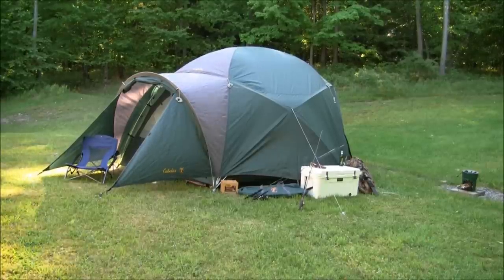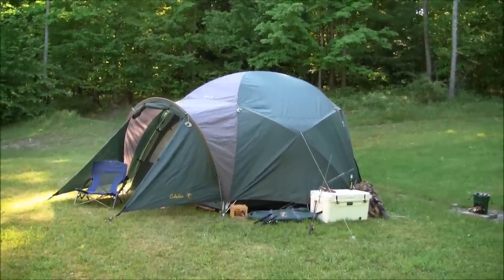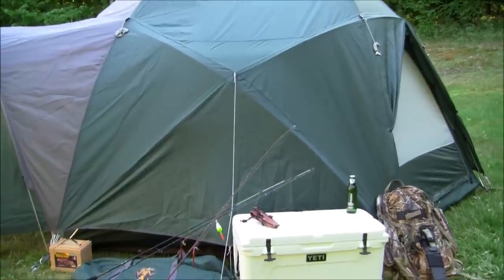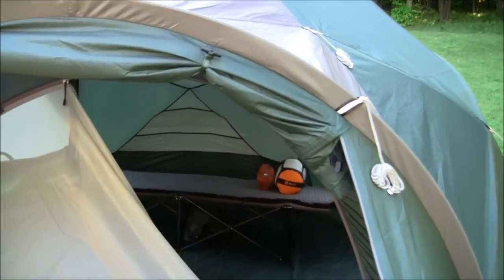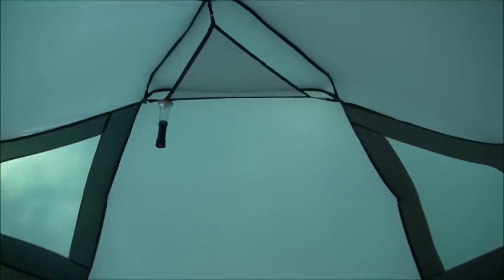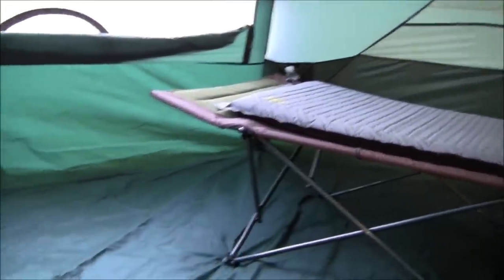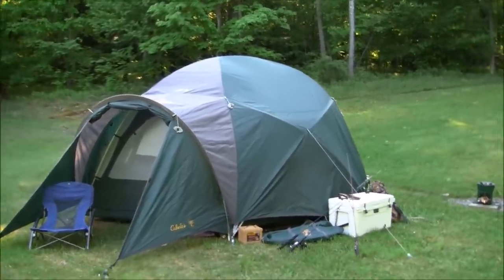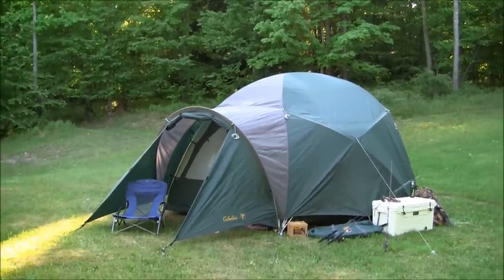Cabelas Alaskan Guide 8 Person Tent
Cabela's Alaskan Guide Geodesic 8 Person Tent

This is my fish camp set-up in a clearing behind a mountain house.  In a pinch, this tent could also serve as overflow housing for teenagers who might be spending the weekend.

Technical Specs
Length and width:  12' 2" (3.7m) x 13' 7" (4.1m)
Peak ceiling height:  6' 8" or 203.2 cm
The tent packs down to 30" (76.2cm) x 14" (35.5cm)
Weight:  31 lbs. or 14 kilograms (w/aluminum poles)
The fiberglass version is heavier
Max capacity:  8 person tent

Yes, you can technically fit 8 people in this tent, but that would not be practical or comfortable.

It will fit 3 cots along the walls, with some floor space left over in the middle of the tent. Sleeps 3 people or two adults with lots of gear comfortably.

The tent has a geo dome design which can withstand significant winds.

The vestibule is not huge, but roomy enough to store some gear, non-food items and muddy boots.

It has a unique six-pole system.  The crisscross design makes it incredibly stable and robust.

The floor is made from abrasive-resistant oxford nylon.  The bathtub design floor has an extra-thick 3,000mm-rated coating to block ground moisture.

The full-coverage polyester fly is UV-resistant for extended life, and has a 2,000mm-rated polyurethane coating to shed pelting rain and wind-driven snow.

The "D" design door and windows minimize exposure to rain, while allowing for easy access.

It has 3 roof vents for added ventilation and condensation control.

The door and vents have No-See-Um mesh screening that keep out small insects.

It has smooth-operating #8 and #10 YKK zippers.

It has mesh organizers on the interior walls for storing gear as well as a small mesh loft overhead.

It has 4 cup holders to keep drinks off the floor.

The heavy-duty, lightweight shock-corded aluminum poles give you a weight savings of 18% over the fiberglass poles.  The aluminum poles also offer superior strength.

The Floor Save is an optional item.  It helps to protect the tent floor from wear and tear and makes for easy clean up.  It is worthwhile in my opinion.

Cons:
It takes two people to set it up.
It weighs 31 lbs.
It's a bit pricy at $800 US dollars.
This tent gets hot inside if pitched in direct sunlight when the temperature reaches 70-75 degrees Fahrenheit.

Pros:
It will accommodate 3 adults with cots and gear.
It can withstand significant winds, heavy rain, sleet and snow.
It is truly a 4-season tent for year-round use.
It has two doors and a vestibule.
The YKK zippers work flawlessly.
It packs down to 30" x 14" and comes with its own carry bag.

Possible improvements:  two clear see through windows (i.e., made of clear Thermoplastic Urethane), and two collapsible awnings over each of the windows and an external ground pad to fit the entire footprint of the tent (including the vestibule).

The Alaskan Guide 8 Person Tent shown in the video is comparable to the Cabela's Outfitter XWT Extreme Weather Tent (12' x 12').  The XWT is another good choice for someone looking for a premium basecamp tent.  The XWT can withstand up to 75 mph winds.  However, the XWT Extreme cost $1,000 and weighs a whopping 72 lbs.

The Alaskan Guide 8 Person Tent is a premium basecamp tent.  It makes a great car camping tent.  It can be taken into the backcountry via bush plane, snowmobile, boat, horseback or mule.  In short, this tent has never let me down.